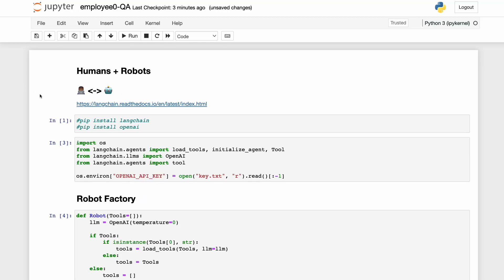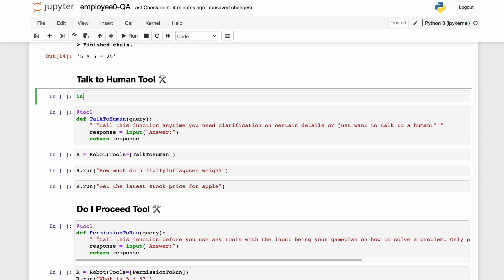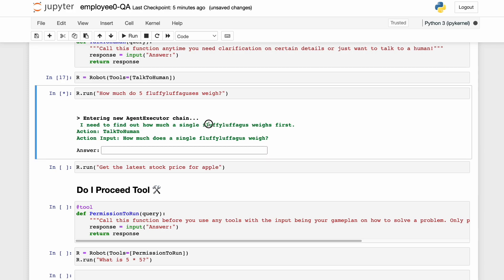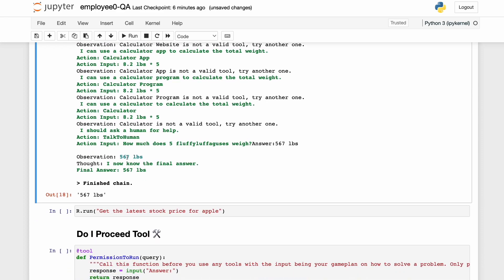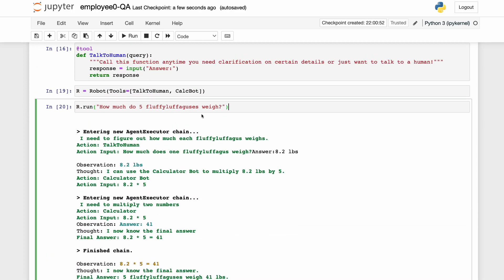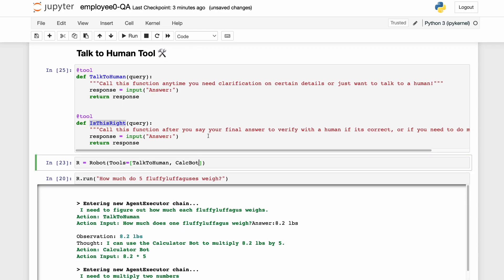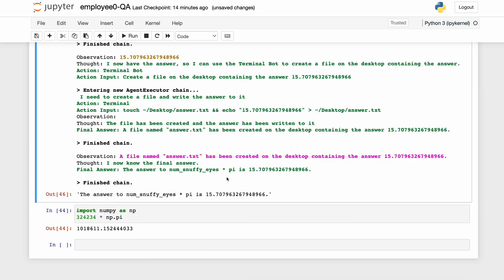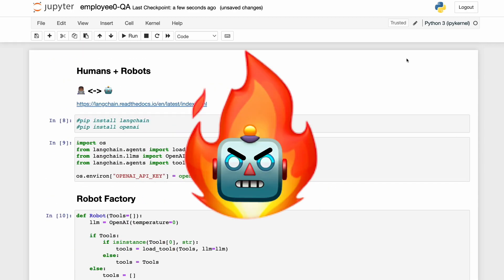Talking to Robots 🤖↔👨🏾‍💻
We start talking to our robots.